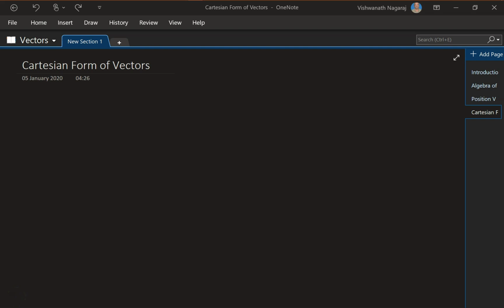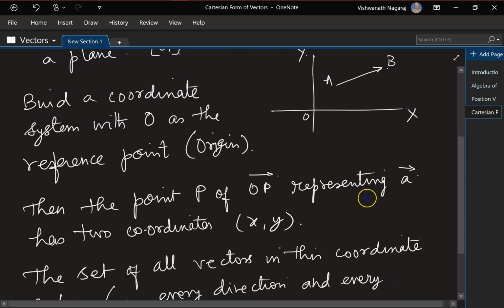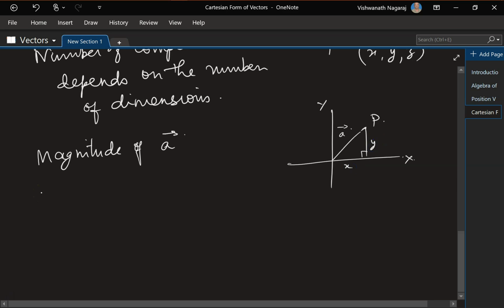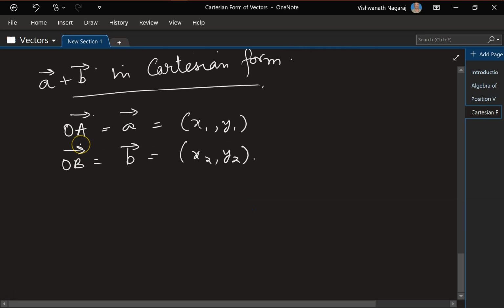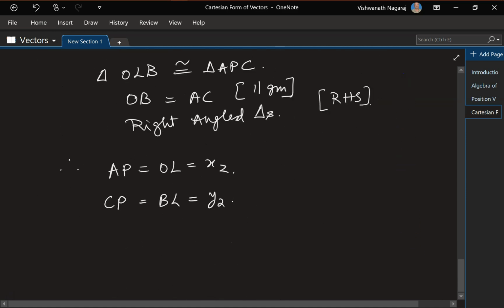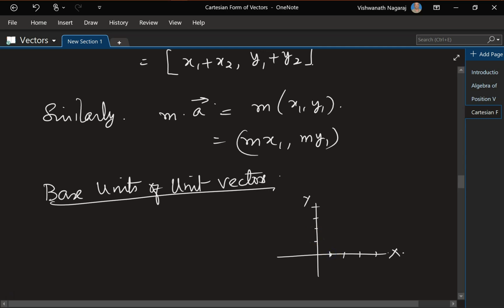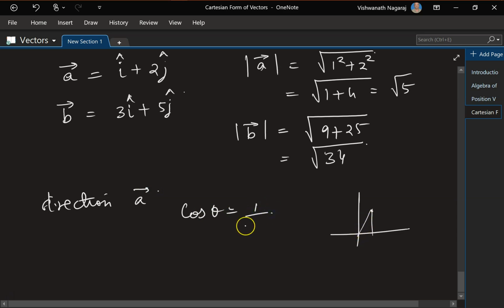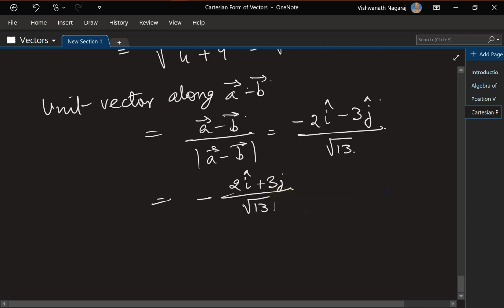004 Cartesian Form of Vectors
Understand vectors in terms of x, y co-ordinates in a Cartesian coordinate system.